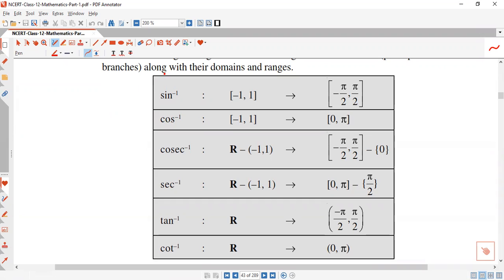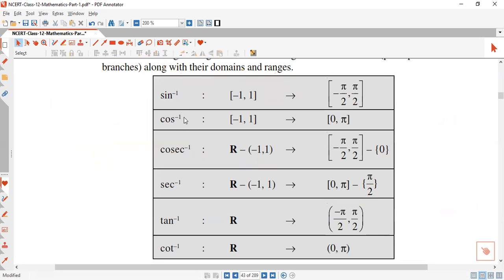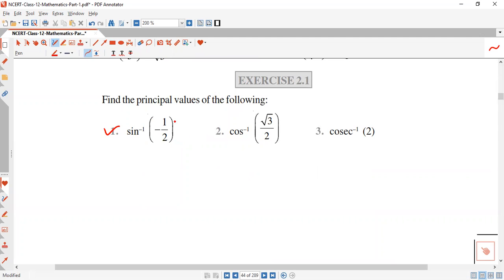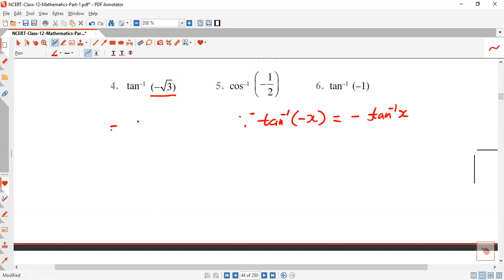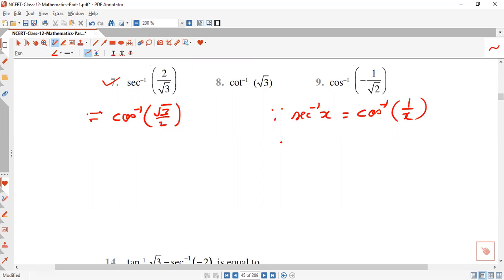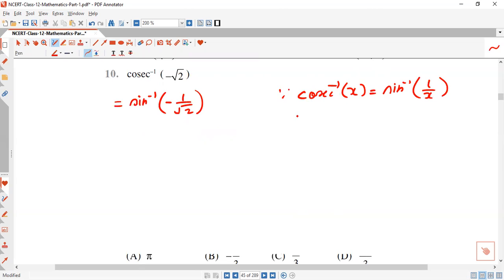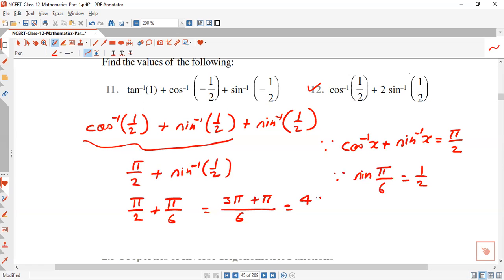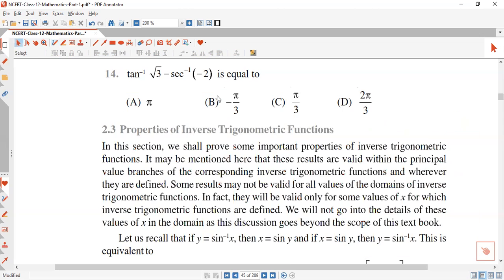class 12 inverse trigonometric function chapter 2 exercise 2.1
solution of NCERT math class 12 book